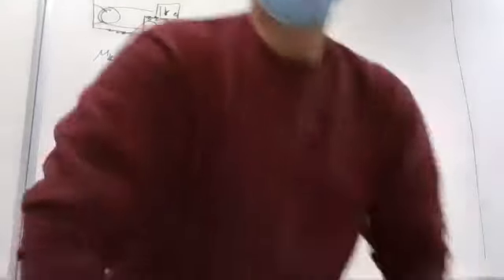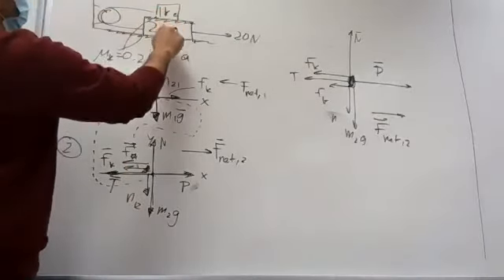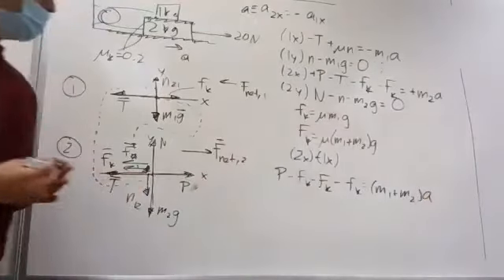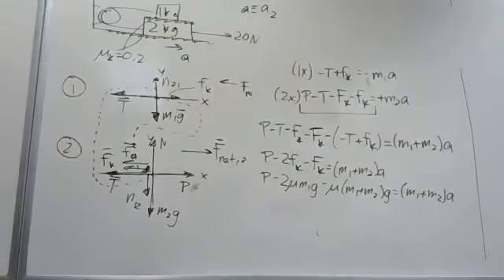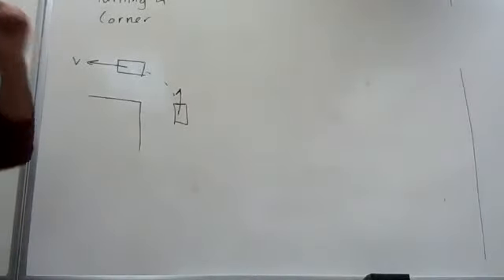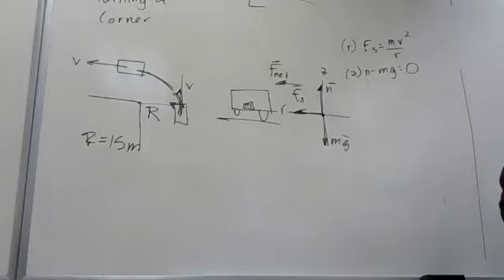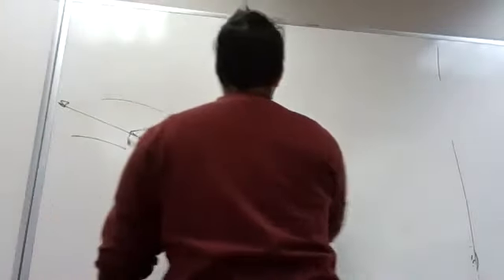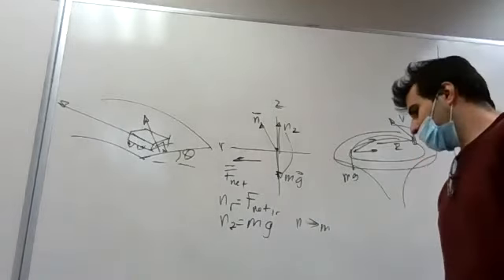Chapter 07 Two block pulley example